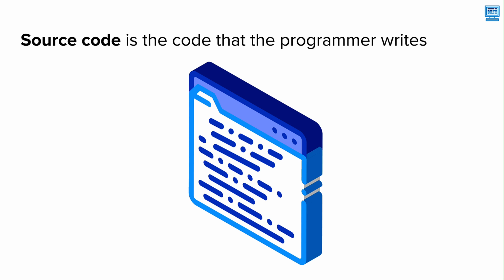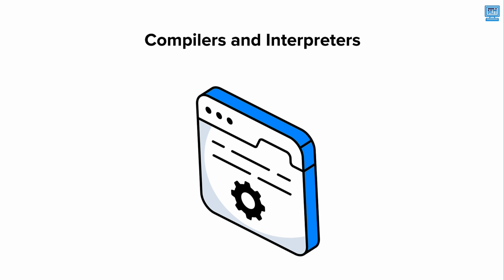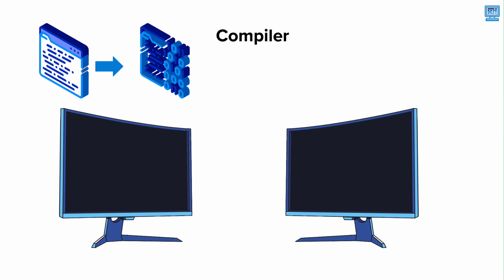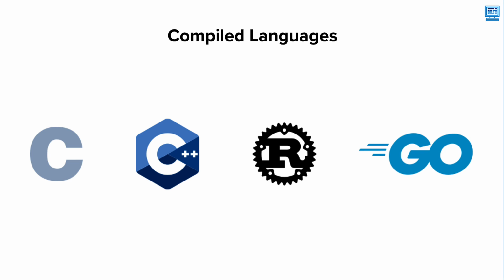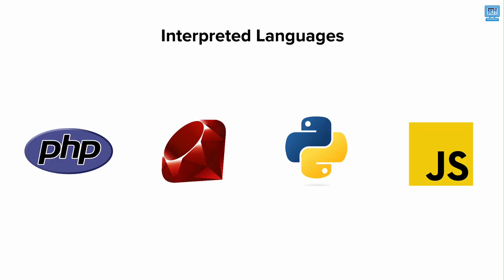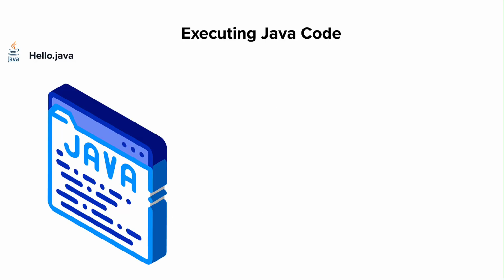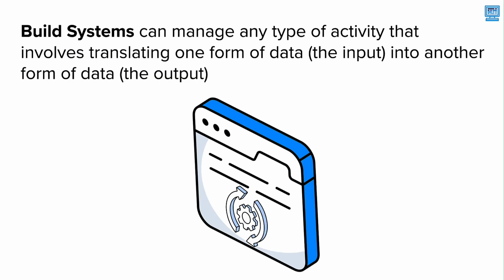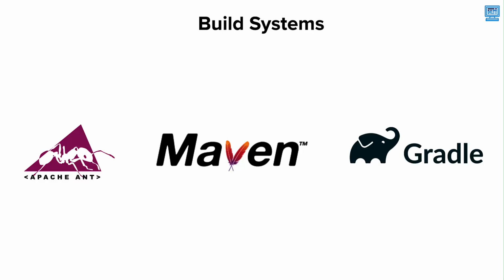Executing Your Code